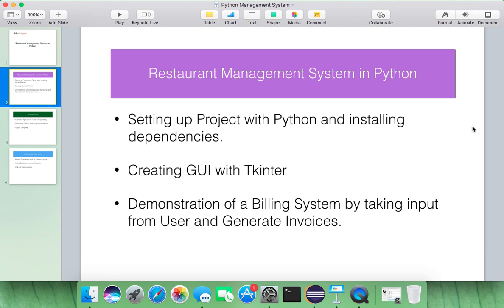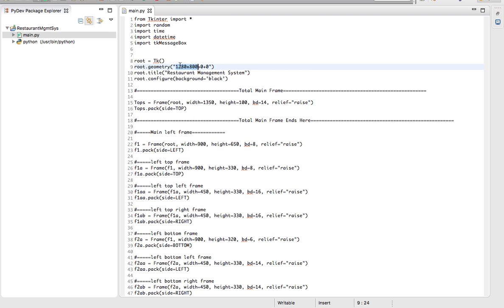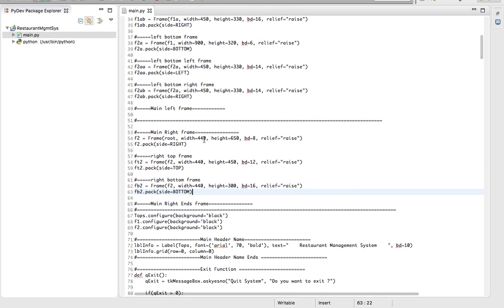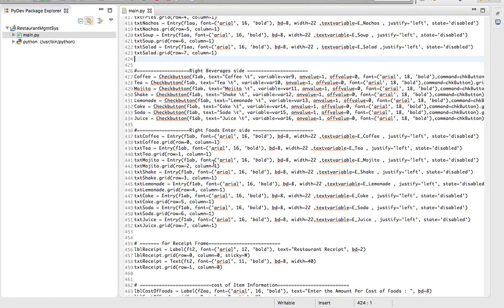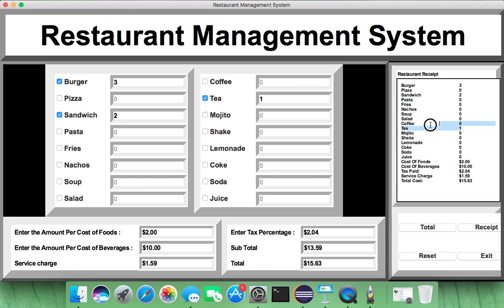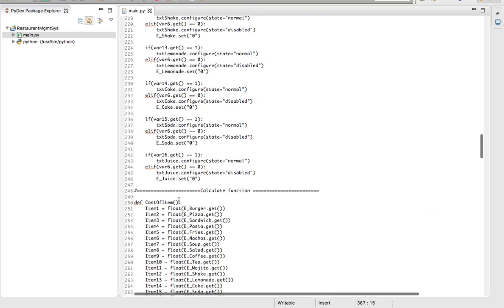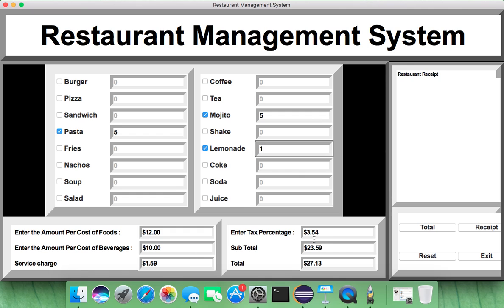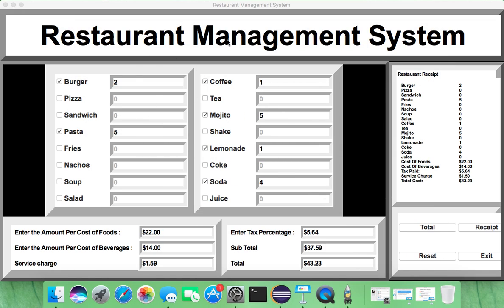Python Tutorial - How to create Restaurant Management System by using Python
This video will demonstrate how to create restaurant management system by using python and creating GUI with Tkinter. for any free advisory on Python Development services